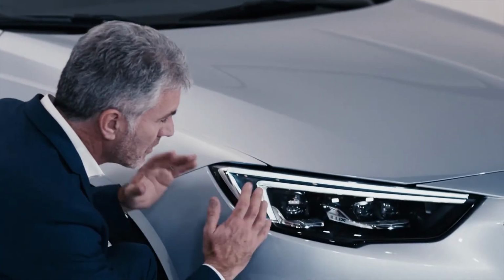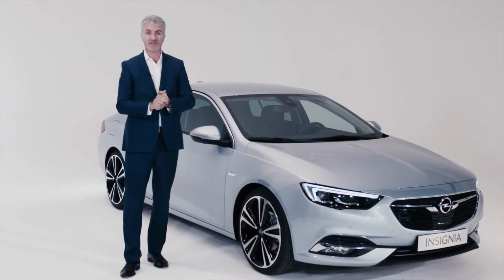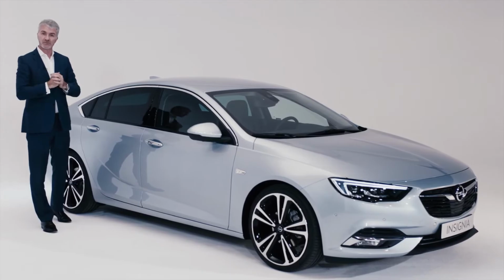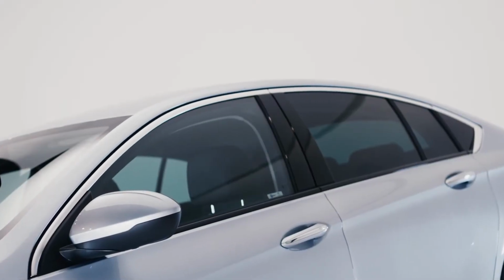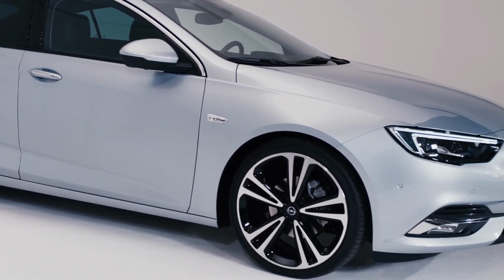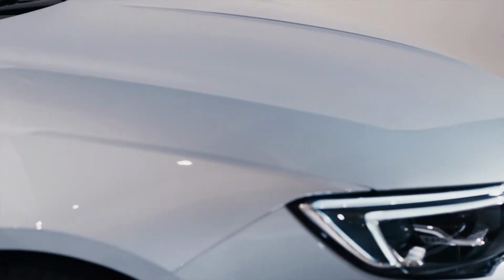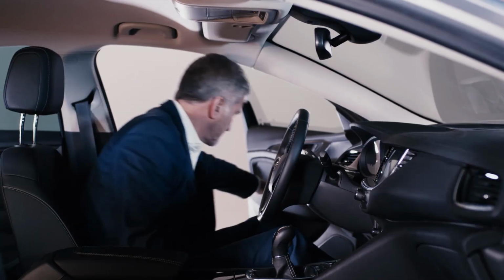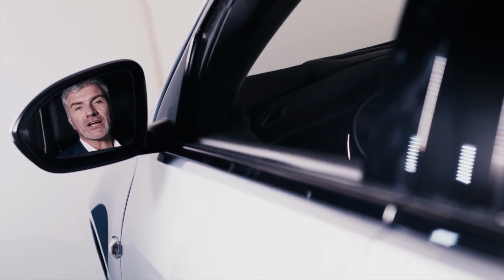Opel Insignia Grand Sport Design Walk Around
Uma visita guiada ao design do novo topo de gama da Opel Insignia Grand Sport.